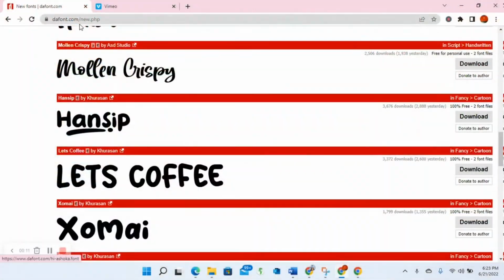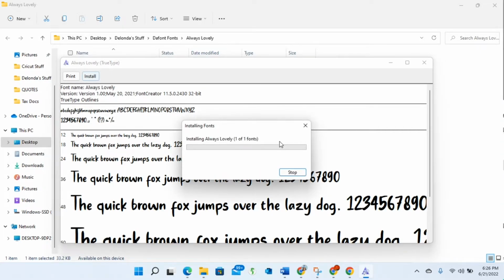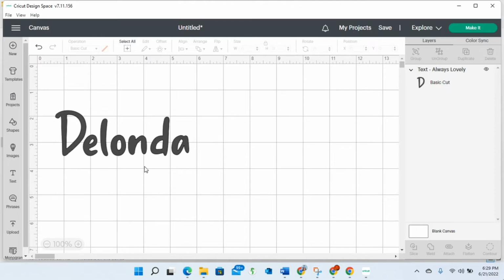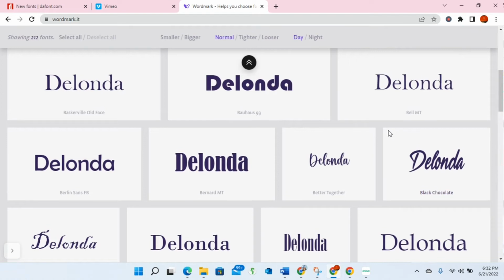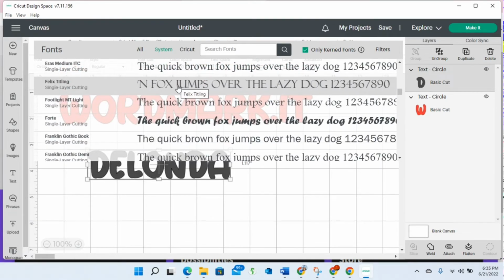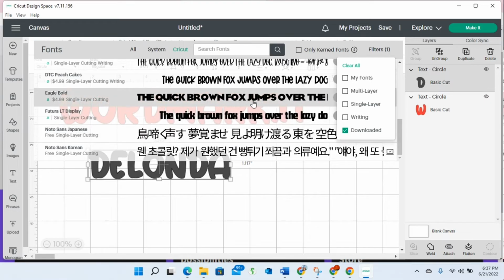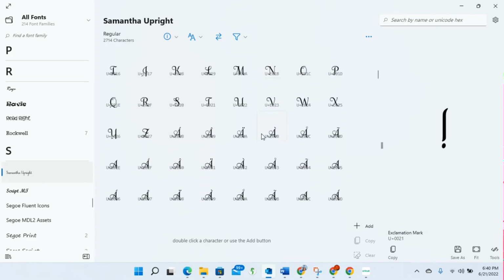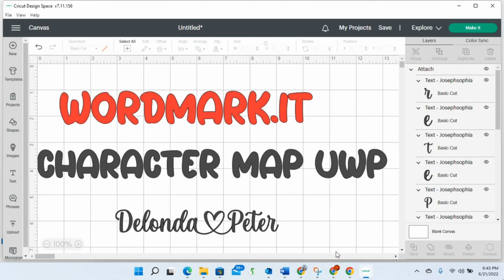WORKING WITH TEXT AND FONTS IN CRICUT DESIGN SPACE | CRICUT FOR BEGINNERS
Chapters:
00:00 Introduction to Texts and Fonts in Cricut Design Space
01:40 How to download a font from dafont.com
03:16 How to Extract fonts to download
04:06 How to organize the fonts into folders
04:29 How to Install a font that has been extracted
06:49 Cricut Design Space
09:21 How to use Wordmark.it
12:28 Font options in Cricut Design Space
16:14 Character Map UWP

Hello Everyone,
In today's tutorial, we have four goals:
*To learn how to download fonts
*To learn how to extract and upload fonts
*To learn how to see the available fonts on your system
*To learn how to use the character map

I am going to go through each of these processes step by step.  I will sharing this process from a computer that is operating Windows 11.  This process is probably very different for MAC and Apple users; but I do not own a MAC.

I have demonstrated how to go through this process of downloading and extracting fonts on an IPAD and here is a link to that tutorial: CHARACTER MAP FOR IPAD USERS

If you find this tutorial helpful, please consider liking this video, subscribing to my channel, and turning on the bell for notifications; because I do upload new content every single week!